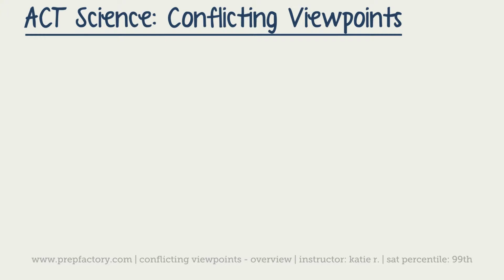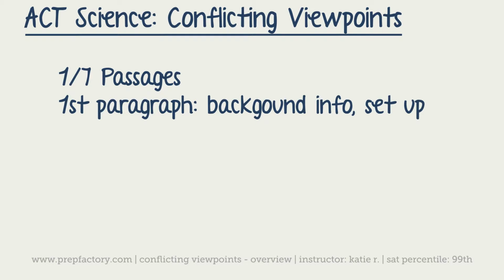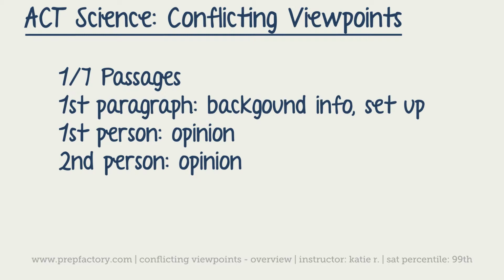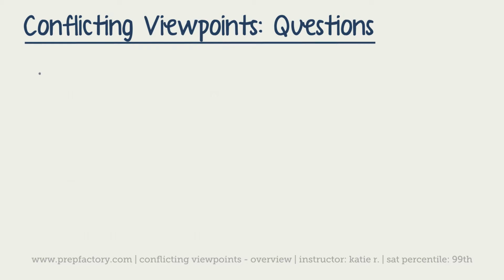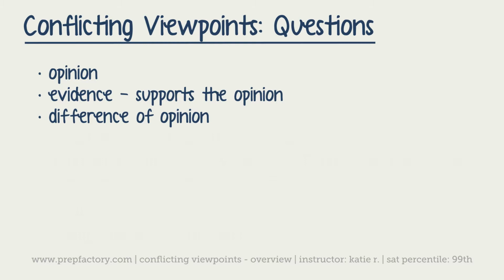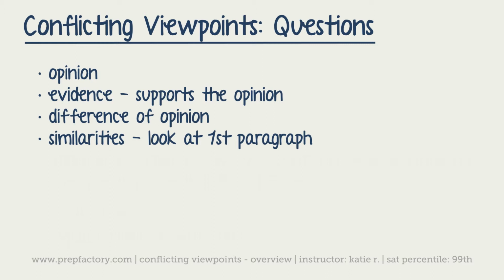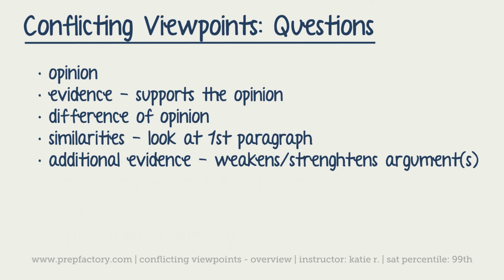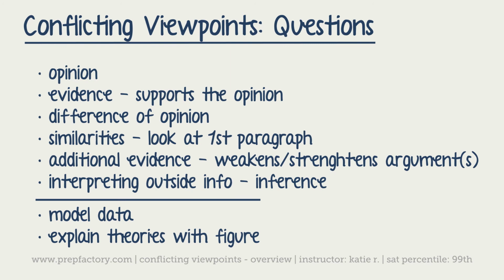ACT Science - Conflicting Viewpoints Overview